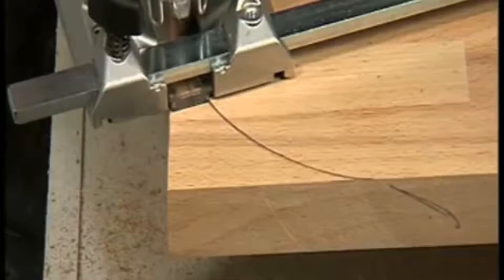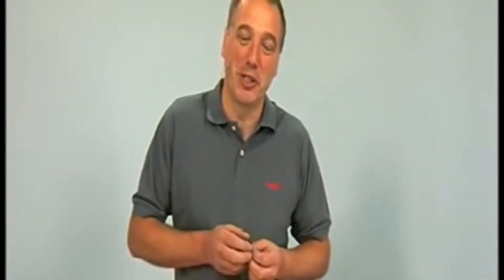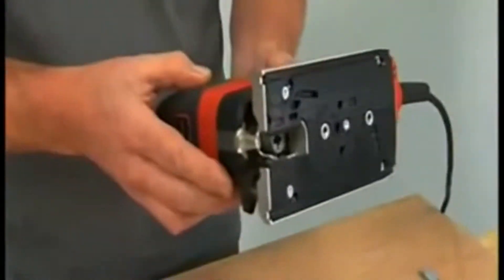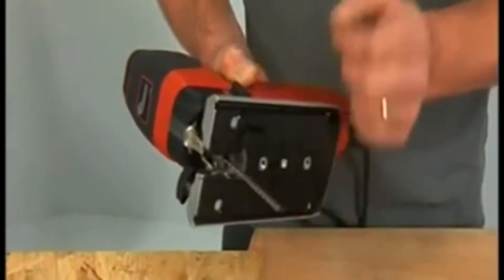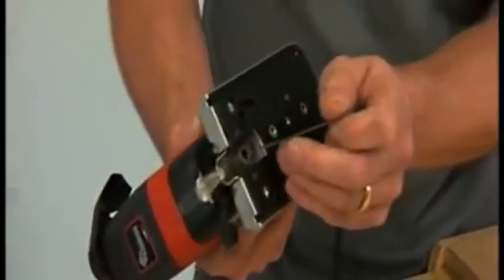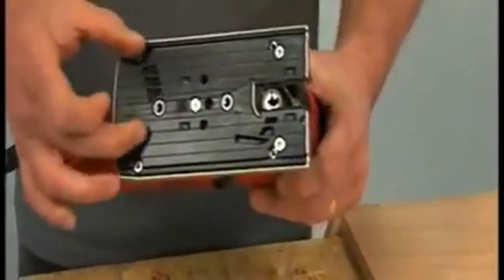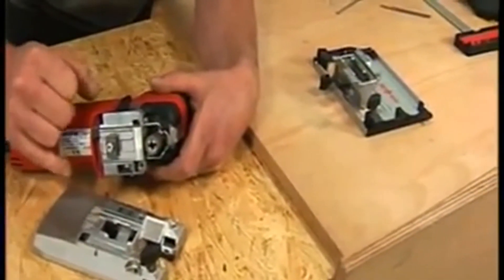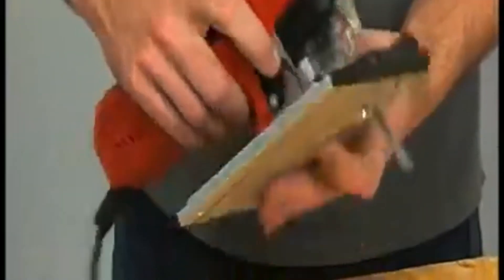Mafell P1cc Jigsaw Demonstration - Part1